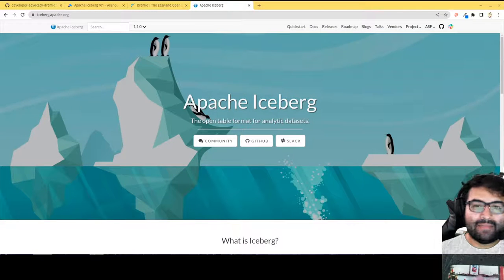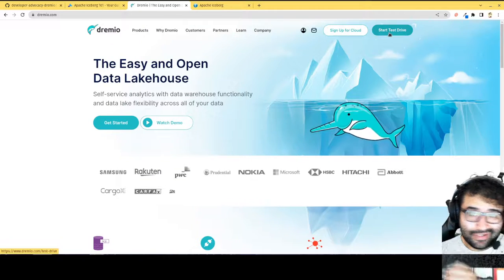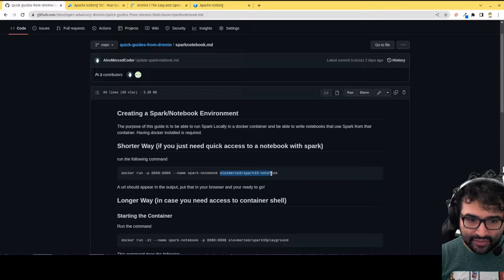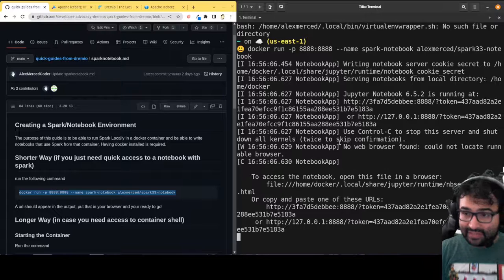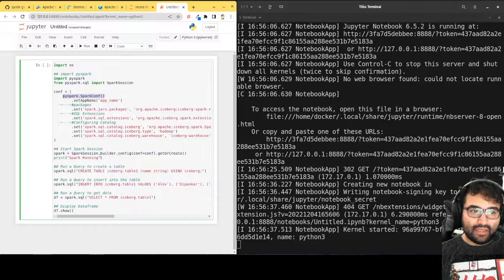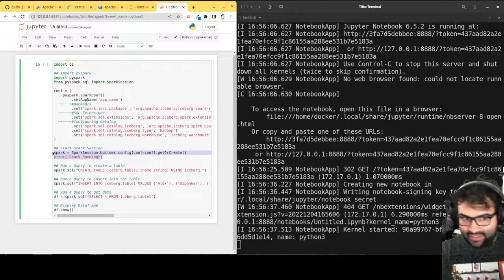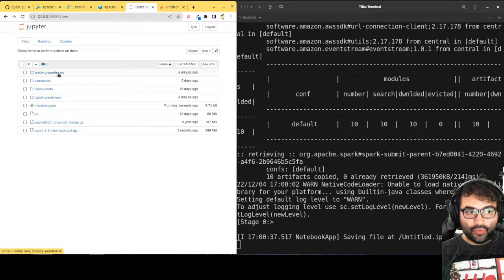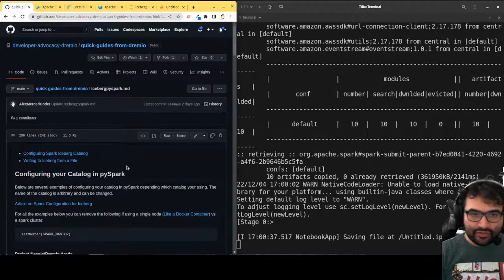Getting Hands on with Apache Iceberg - Setting up local Spark/Notebook Environment for Evaluation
Guide on Setting Up Environment